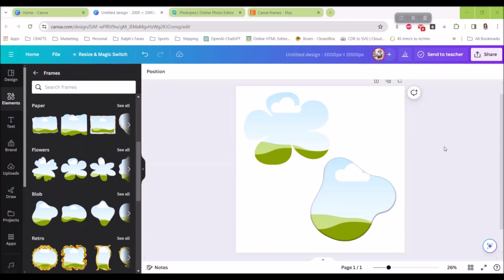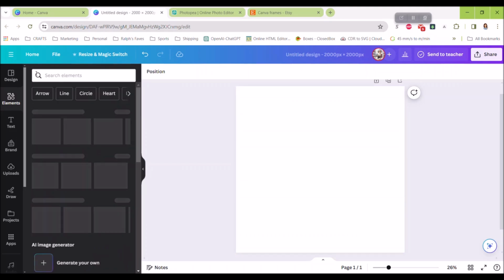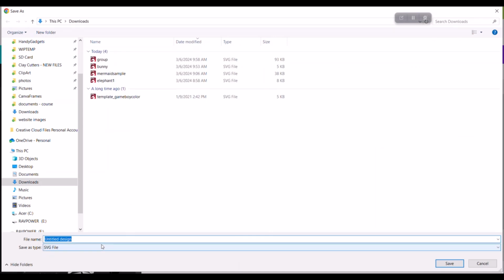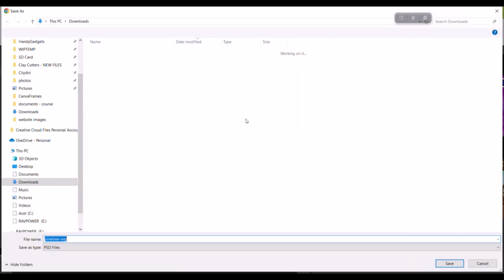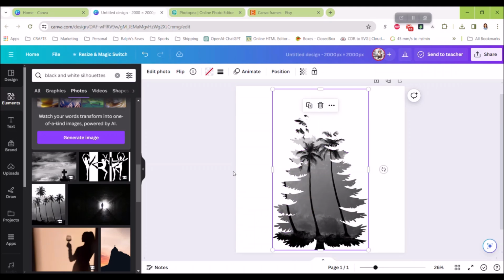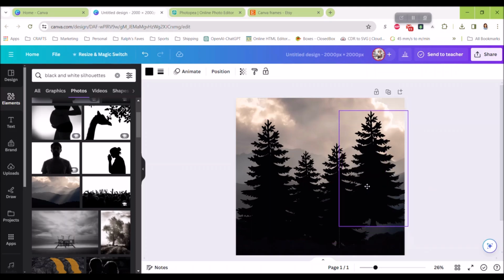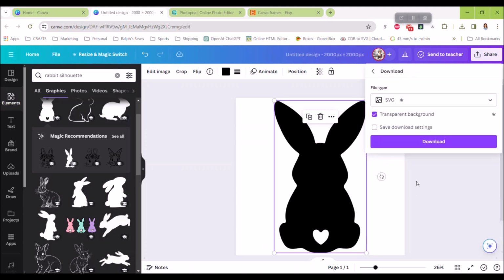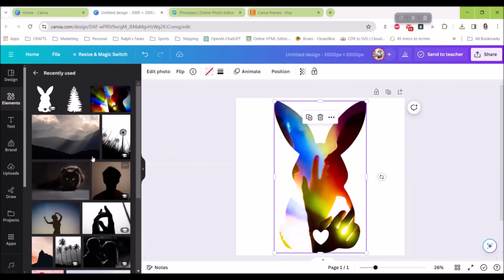Making Custom Frames In Canva